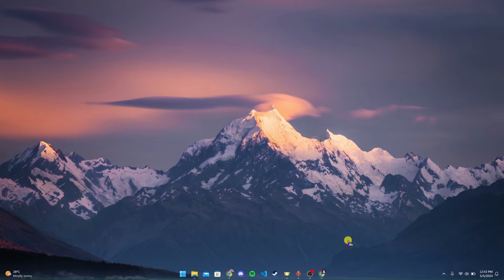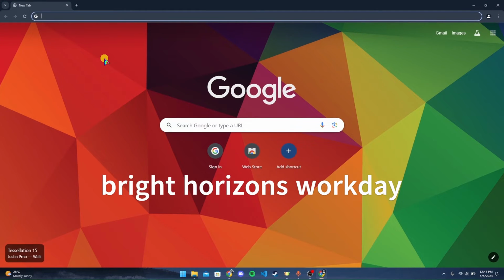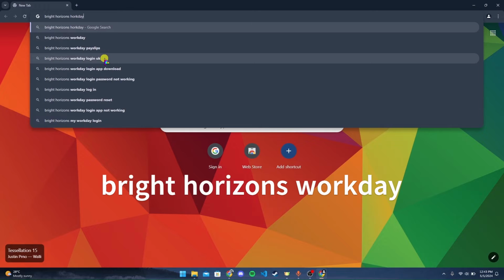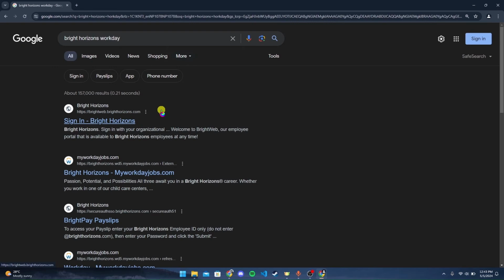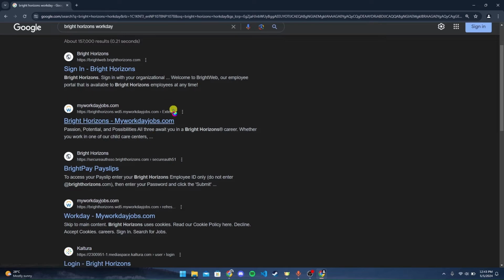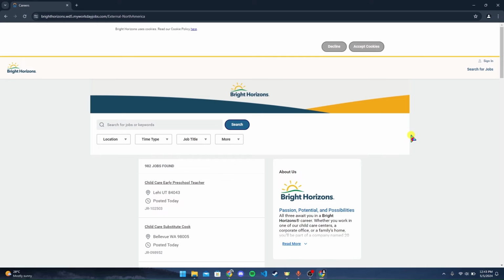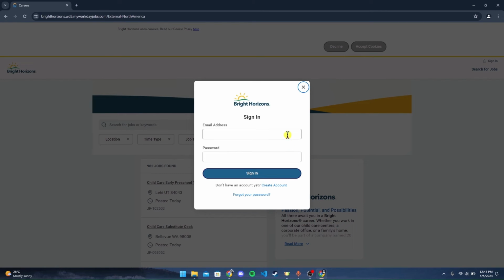How to Login Bright Horizons Workday Account Online 2024?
Welcome to our step-by-step tutorial on accessing your Bright Horizons Workday account online. Whether you're a new employee or simply need a refresher, this guide will walk you through the login process effortlessly. We'll start by directing you to the Bright Horizons Workday login page, where you'll securely enter your credentials. Encounter any issues? Don't worry, we'll provide troubleshooting tips to help you overcome common login challenges.
Once logged in, we'll explore the various features and tools available to you within the Bright Horizons Workday platform. Let's get started on simplifying your login journey!